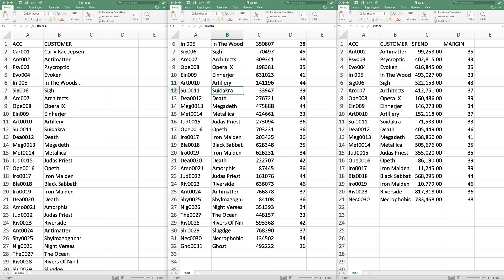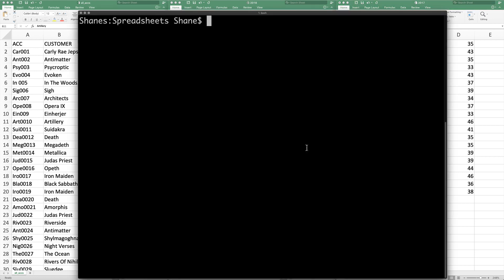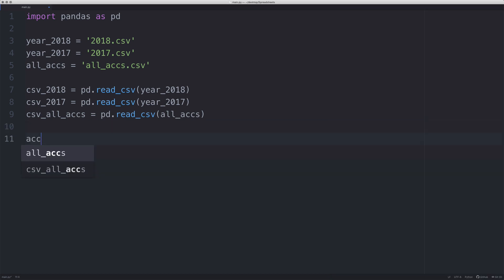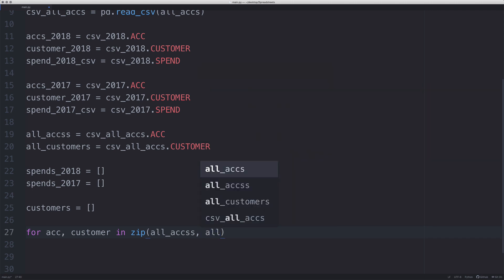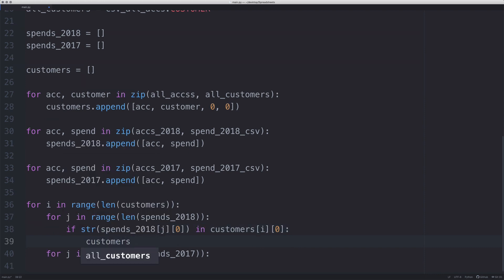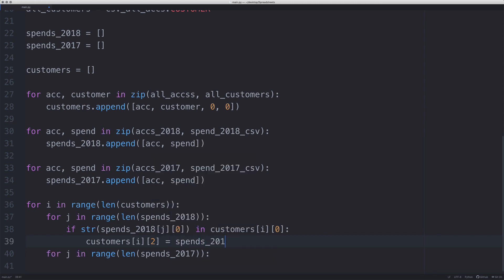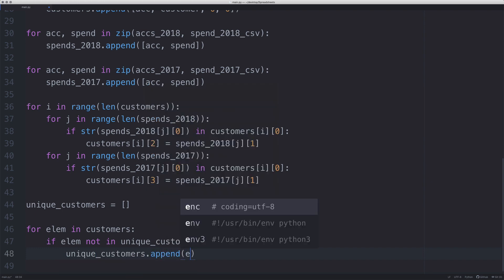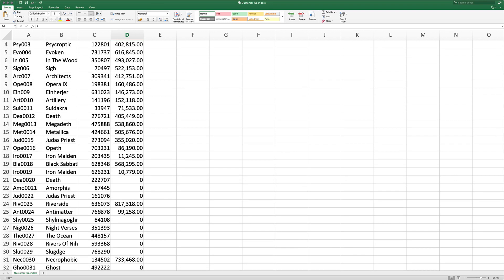How to Work with Spreadsheets with Python